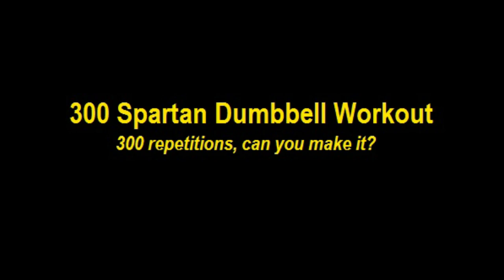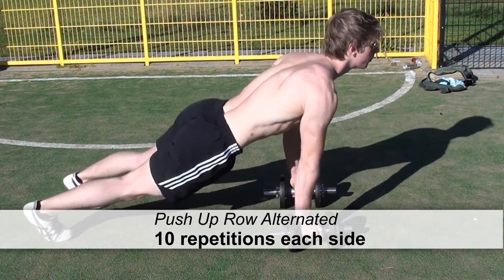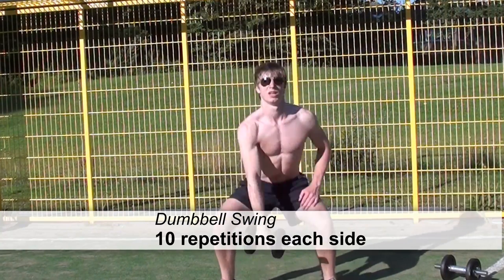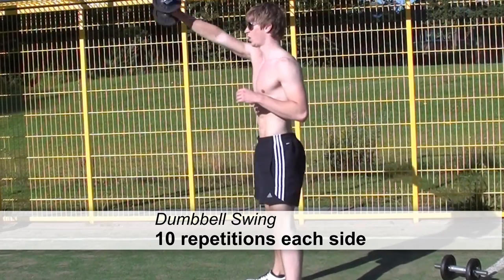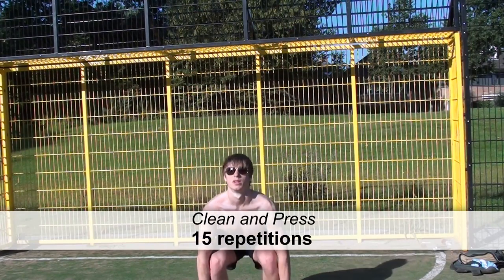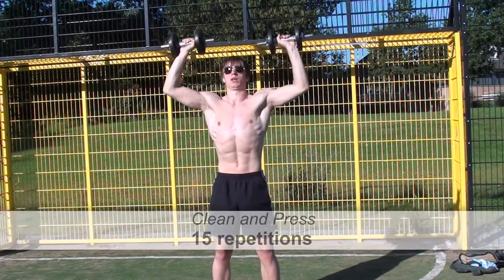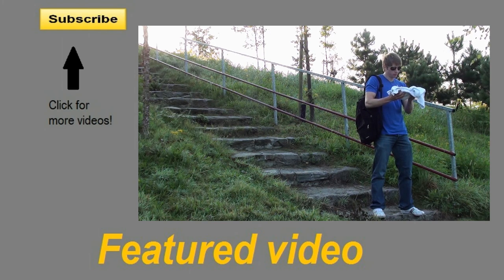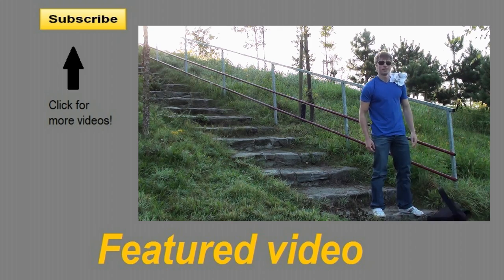"300 Spartan Workout" Dumbbells That Will Whoop Your Buttocks!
***READ THIS FOR THE EXPLANATION OF THE WORKOUT***

This workout routine is not suited for beginners. Always start your workouts with a warm
up. I am not responsible for any kind of injuries you might get during this workout.

The Exercises:

10 x Push Up Row (left)
10 x Push Up Row (right)
10 x Dumbbell Swing (left)
10 x Dumbbell Swing (right)
15 x Clean & Press
20 x Squat & JUmp

Total = 75 repetitions
x 4 sets = 300 repetitions

This is how the workout should be performed:
- START WITH A WARM UP!!!
- Perform the exercises in whatever order you like.
- NO rest in between these sets. If you can not do 20 straight push ups followed by rows
you should split it into 10 reps and do the other 10 reps later in the routine!
- After you completed these 75 repetitions you can take a 2 minute break and then finish
the other remaining sets.
- Exercises should be performed with correct form and lighter weights than you would do
for a regular workout!

v=4_UdF97FNLg&list=UUMHRsRcbsKW1Xw9CPANpz2A&index=2&feature=plcp